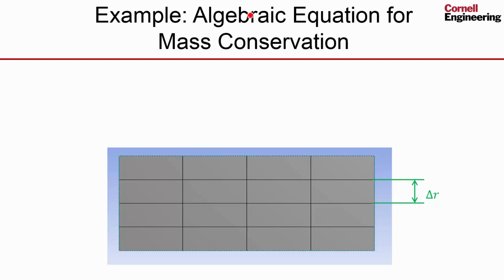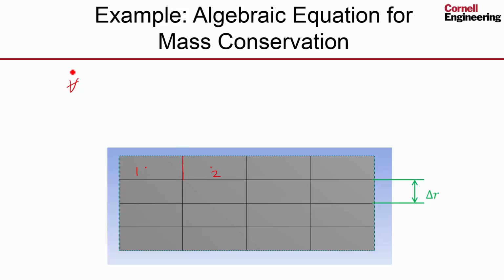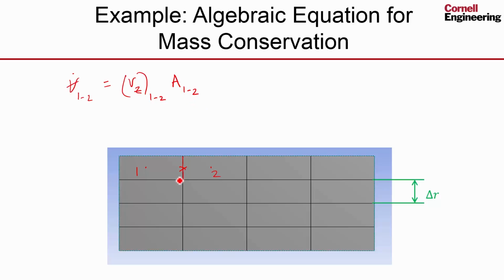CORENGR22016-V014500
4.3.2 Example Algebraic Equation for Mass Conservation.mp4